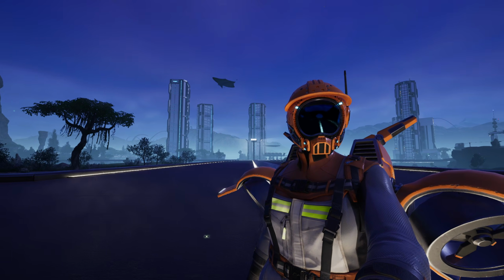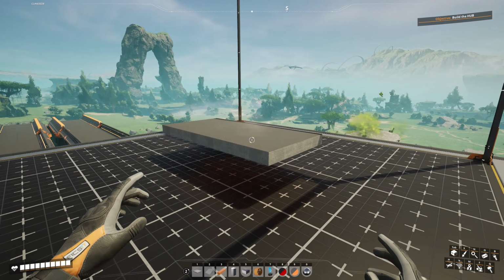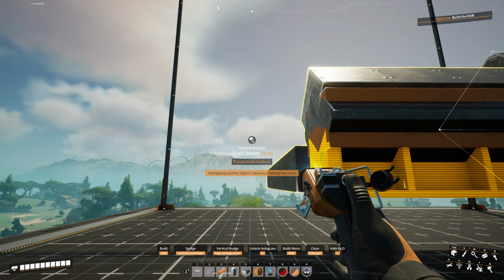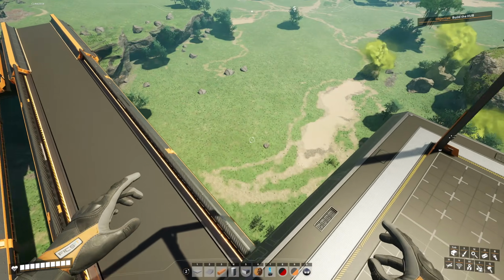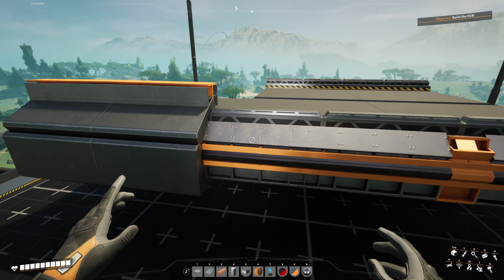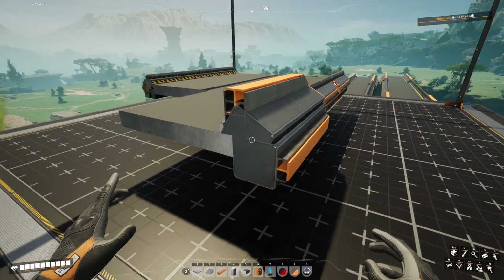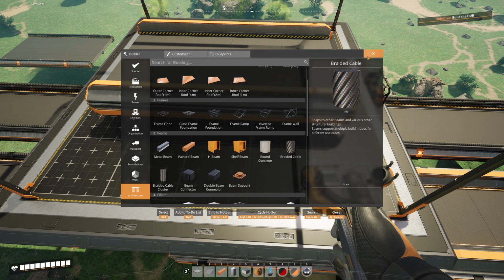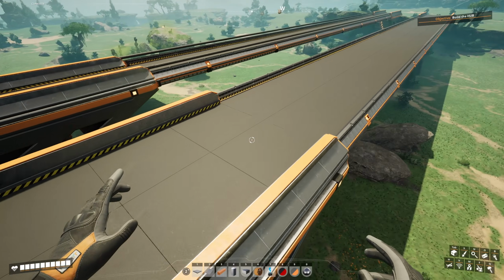Quick and Easy Modular Bridge Build Guide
Tutorial video

In this Satisfactory build, I'm embarking on an epic journey to construct a sprawling, cyberpunk-inspired city from the ground up. You'll see every step of my progress, from the very first factory to game completion, all while aiming for a truly bold and realistic aesthetic. Join me as we optimize, innovate, and build this futuristic world together!